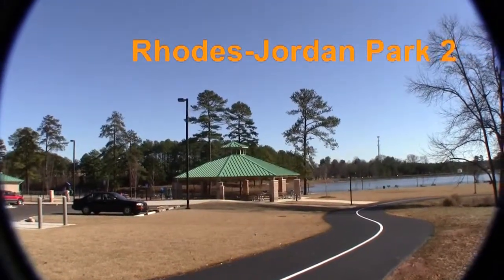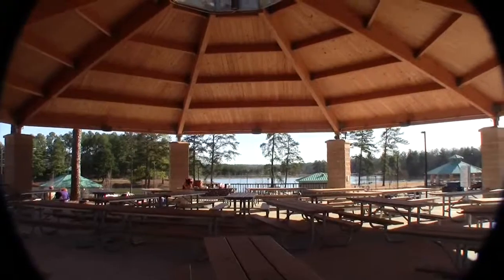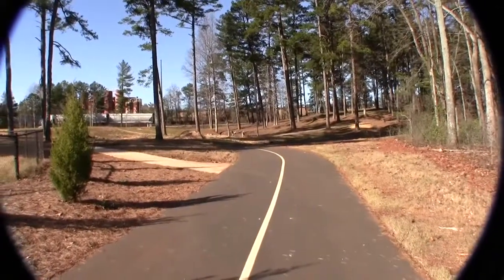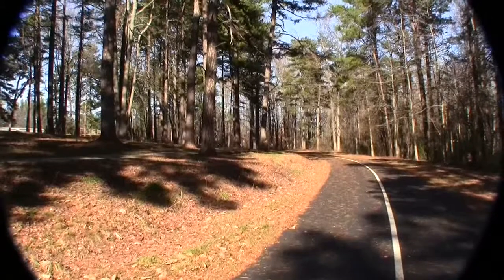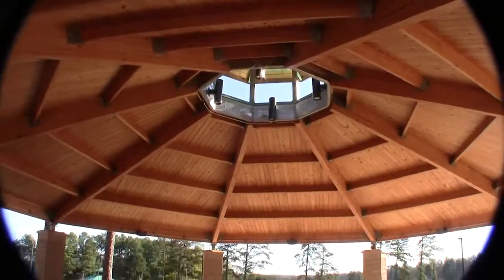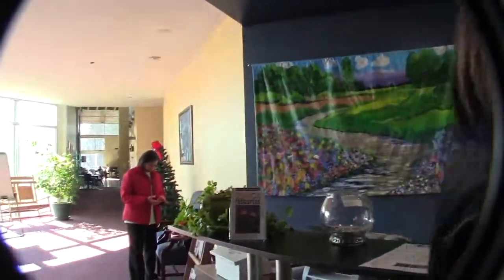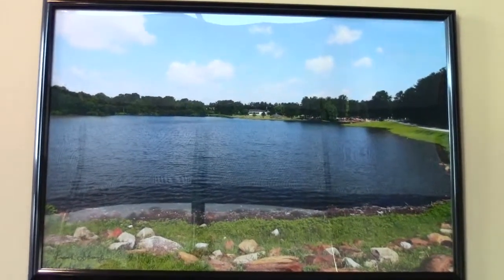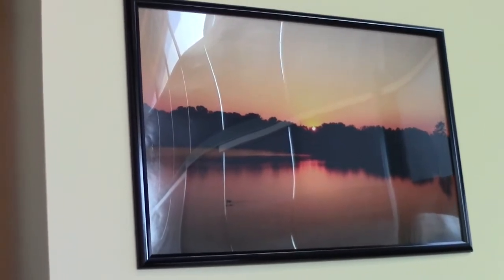Rhodes-Jordan Park 2011 (2 of 2)